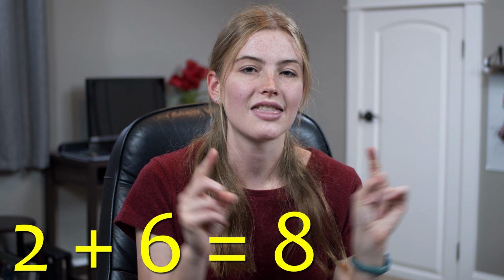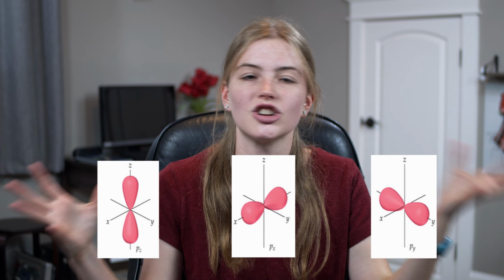Hybridization- Caroline Nelson Breakthrough Junior Challenge